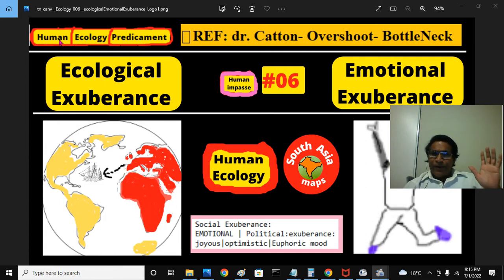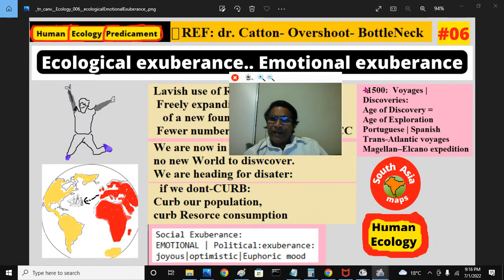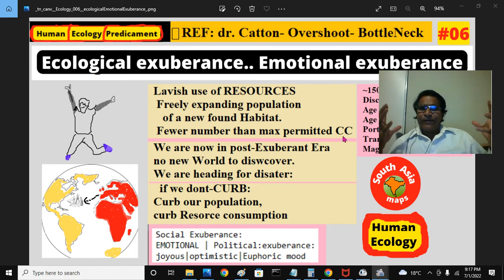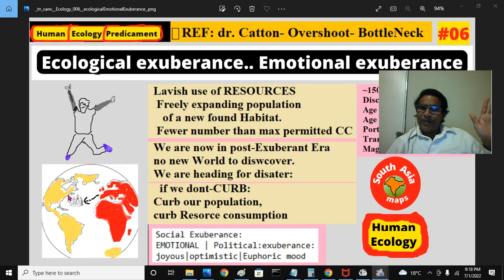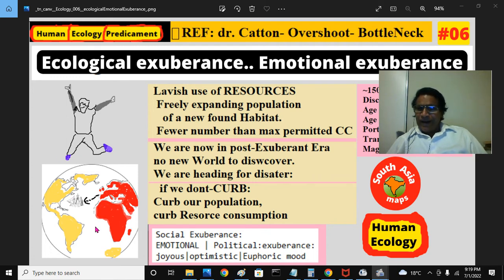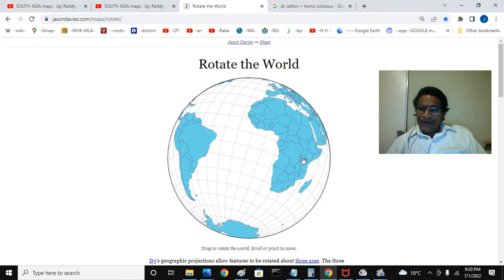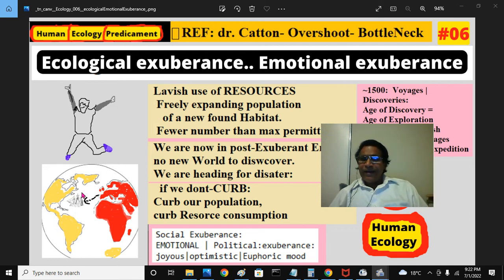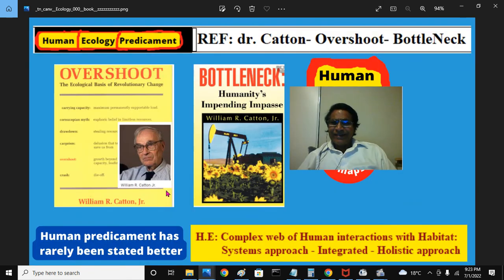Human Ecology: #06: Exuberance, Ecological, Emotional || Catton - Overshoot: Jay Reddy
Ecological Exuberance leads to ( Emotional  , Social , Political  , economic ) Exuberance
Human Ecology : Ecological Carrying Capacity, Dr. William Catton, Overshoot, BottleNeck,
Ecological Load